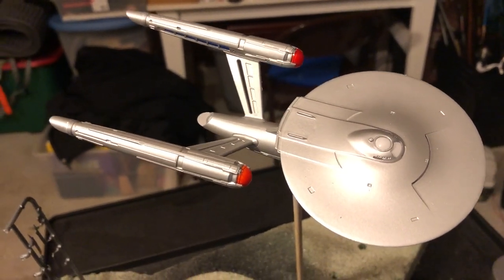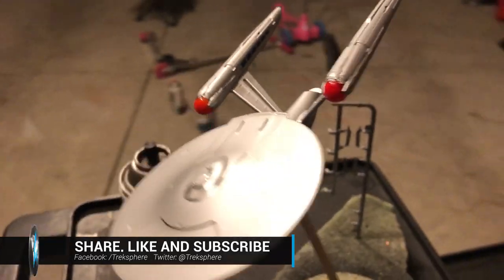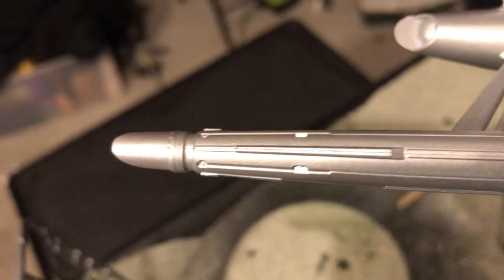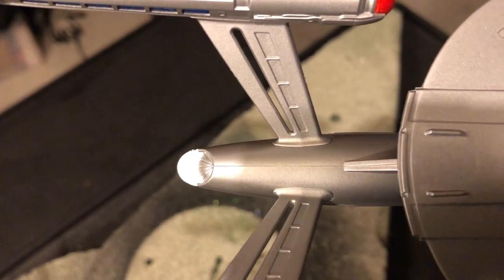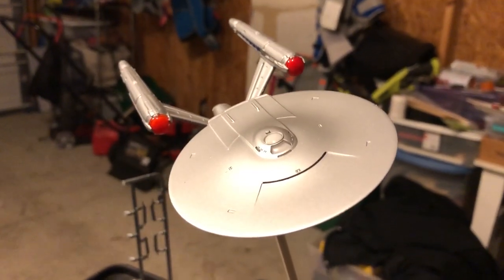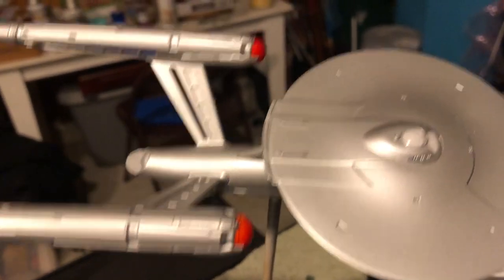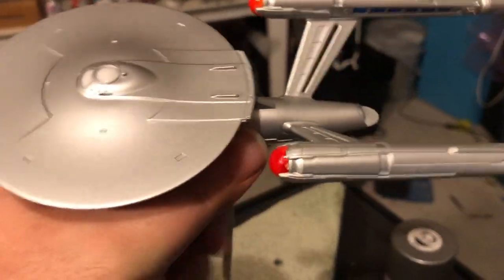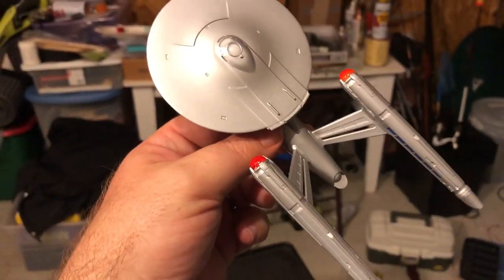Treksphere Review | Star Trek Discovery USS Enterprise NCC-1701 1:2500 Scale Model Kit - Pt 2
Treksphere Reviews the Star Trek Discovery USS Enterprise NCC-1701 1:2500 Scale Model Kit.

In the second part of this review Robert Lyons takes us through the second stage of the semi completed model in part three you will see this beauty fully painted and decals fixed...

“Star Trek and all related marks, logos and characters are solely owned by CBS Studios Inc. This fan production is not endorsed by, sponsored by, nor affiliated with CBS, Paramount Pictures, or any other Star Trek franchise, No commercial. No alleged independent rights will be asserted against CBS or Paramount Pictures.”

“Treksphere & TrekFanProductions Media do not own Star Trek or any Items related to the collective “Star Trek” works. and are not endorsed or affiliated with CBS Studios Inc. or Paramount Pictures Studios or the “Star Trek” franchise in any way. CBS Studios Inc. and Paramount Pictures own ALL STAR TREK Trademarks, Logos, and Copyrights.”